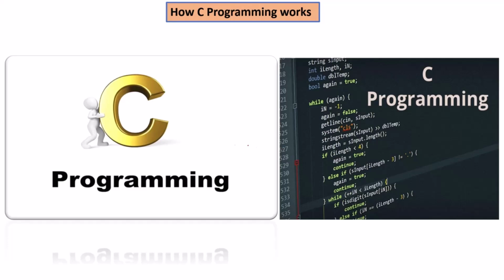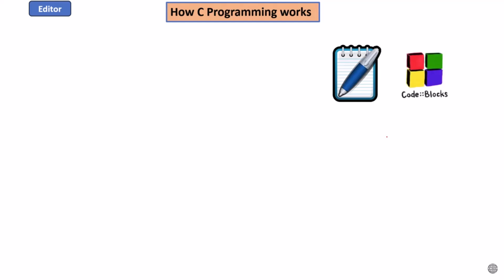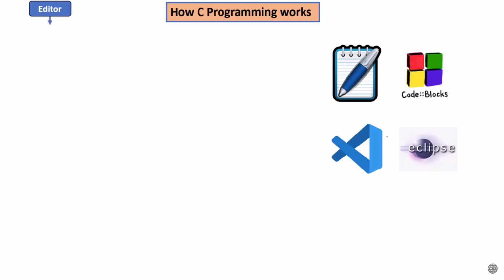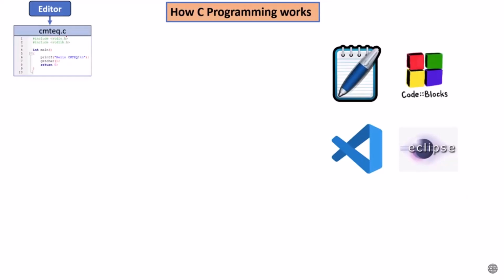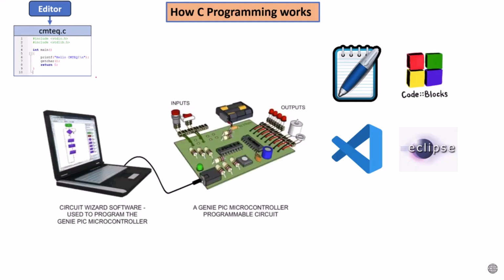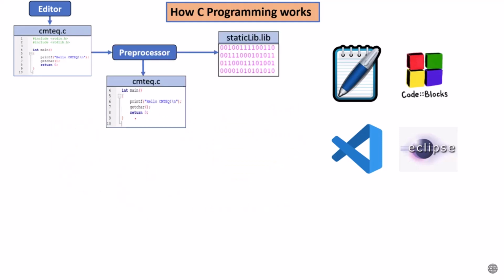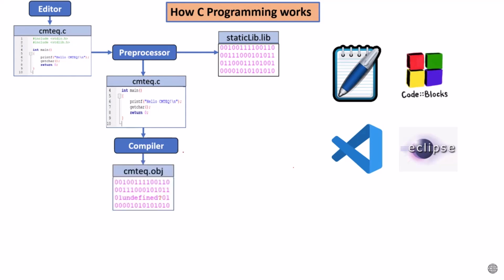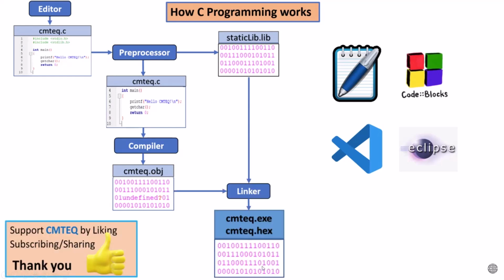How C program work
How C Programming works from code writing to compilation and down to machines codes ready to be executed by the computer or Microcontroller.
This presentation gives a good idea of how programming works in general, the art of writing instruction with human language and sending them into a computer chipset for execution.

Dive into the fundamentals of C programming with this comprehensive tutorial. Perfect for beginners, this video explains how C programming operates, from code writing and compilation to execution. Learn about key concepts such as syntax, data types, functions, and control structures. Understand how a C program is processed and executed by the computer, and gain a solid foundation in programming principles.

🔧 What You’ll Learn:
Basic Concepts of C Programming
How Code is Written, Compiled, and Executed
Understanding Syntax, Data Types, and Functions
Overview of Control Structures and Program Flow

📌 Key Topics Covered:
Writing and Compiling C Code
Execution Process of C Programs
Understanding Basic Programming Constructs

Stay updated with our latest content to enhance your programming skills!

Basics of C Programming
Understanding the Compilation Process
Introduction to Functions and Control Structures in C

Have questions or feedback? We’re here to assist with your programming learning journey!